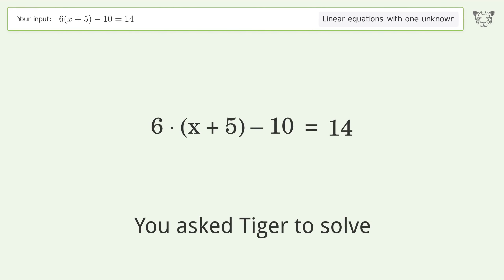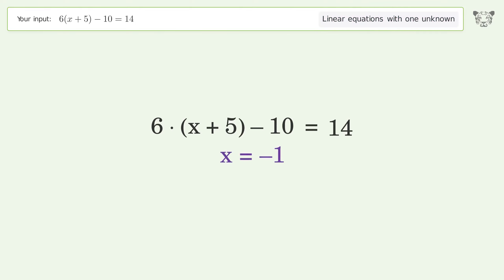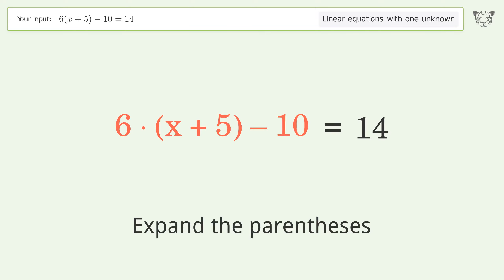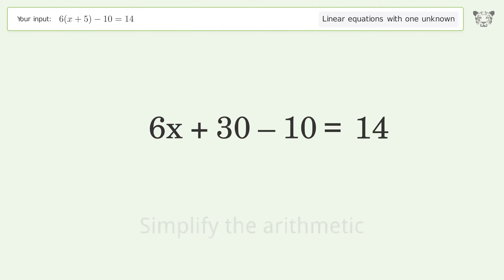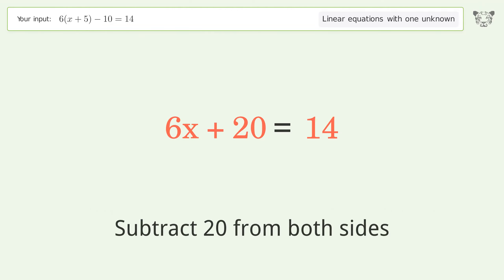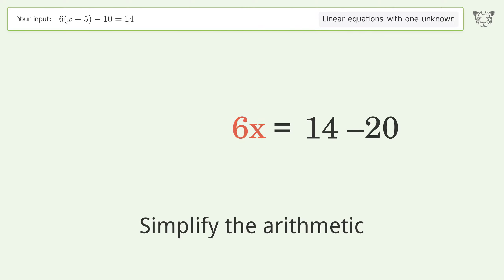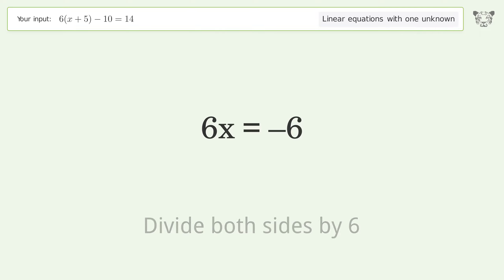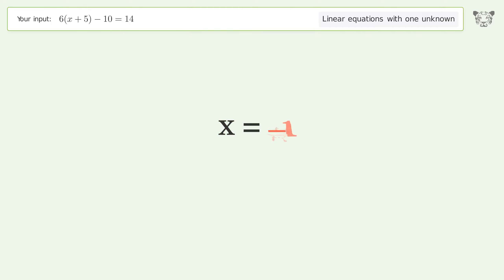Solve 6(x+5)-10=14: Linear Equation Video Solution | Tiger Algebra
Struggling with 6(x+5)-10=14? Watch our step-by-step video on Tiger Algebra to master this linear equation effortlessly.